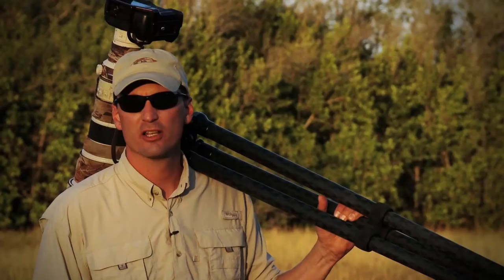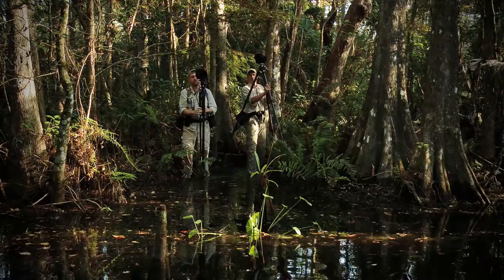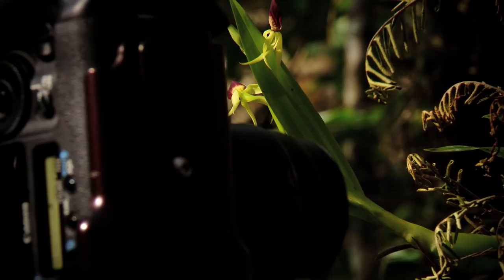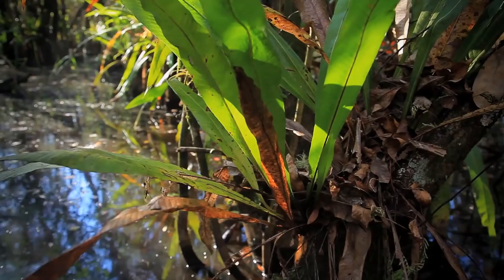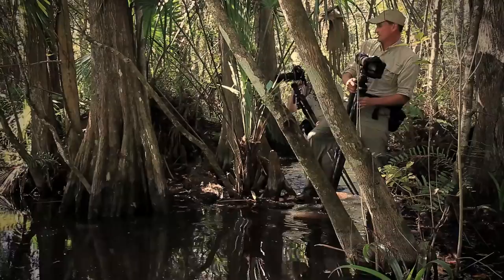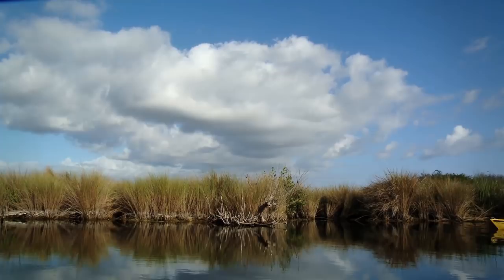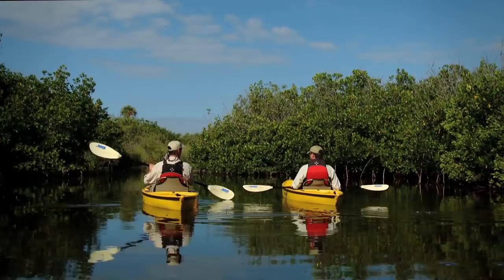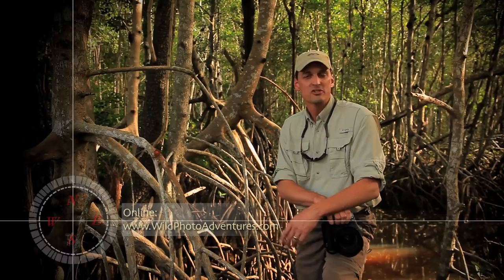Florida Everglades Photography Part 1 Wild Photo Adventures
Join Host Doug Gardner and Jason Hahn as they traverse the Florida Everglades, and share tips and tricks on how to photograph wildlife and nature of the Florida Everglades.

Join our mailing list to get more informative how-to videos on wildlife photography, equipment, ﬁlming wildlife videos, nation-wide workshops and current natural history documentaries.

Peep Hole Camera (borescope)
Moultrie Edge Trail Camera

 Misc. Field Gear:
TideWe Ground Blind
Utility Sled

Clothing:
Natural Gear Camo Clothing
Snow Shoes